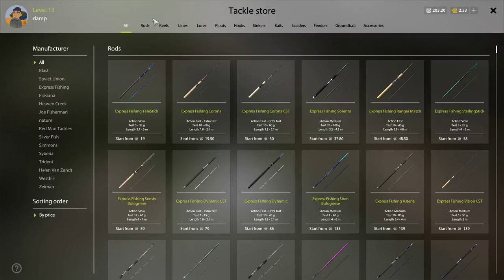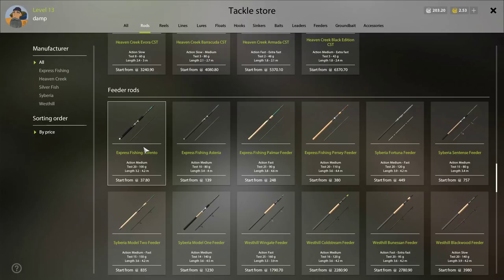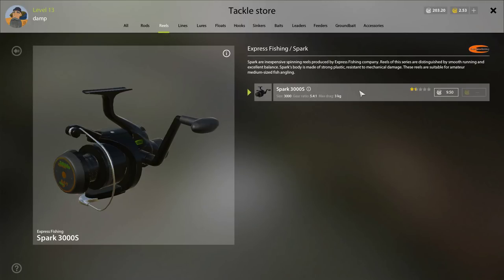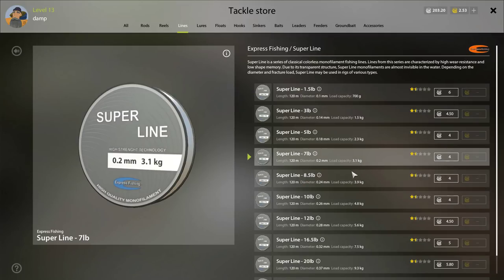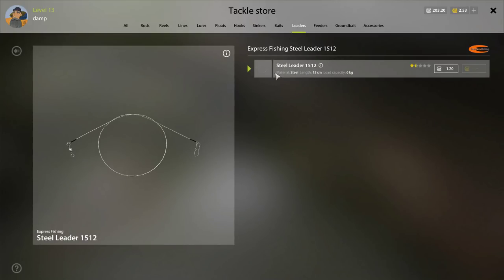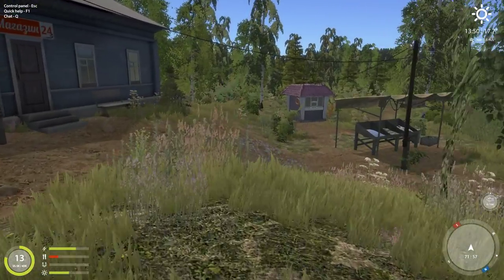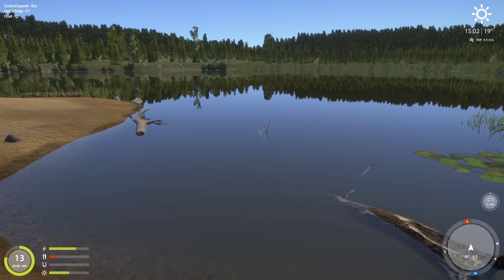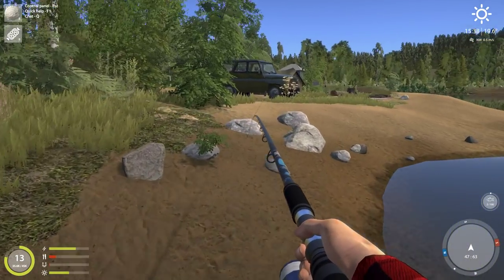Russian Fishing 4 Intro to Feeder Fishing (Level 5-7)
Note: Audio quality will not be up to standards as I had to make this on the road.  Will work on editing another version once I am back in my office.

I review the first feeder rod, how to use it, and what to purchase as you approach level 7.  I show you what spots to use the feeder rod in on Mosquito Lake and I also break down the shovel and the net and when to buy those.